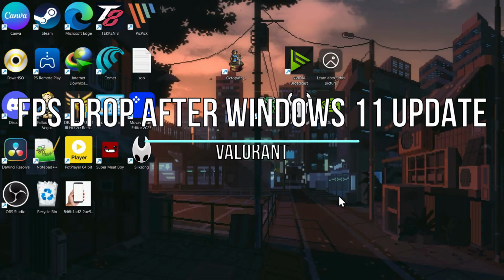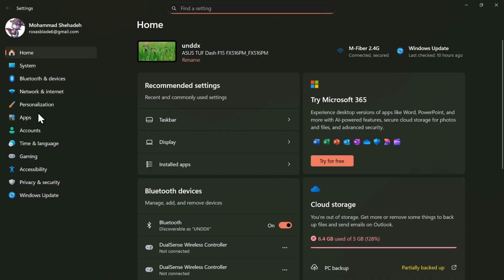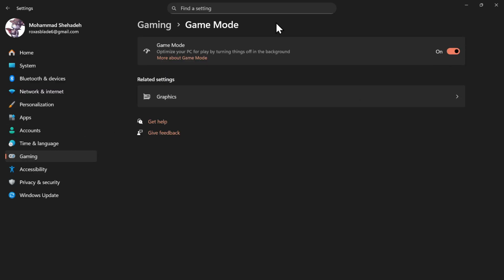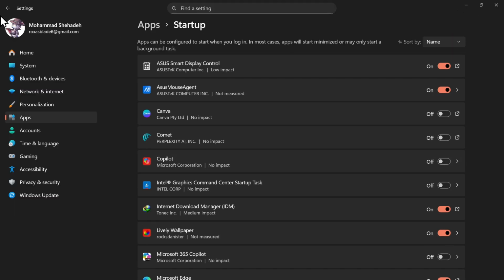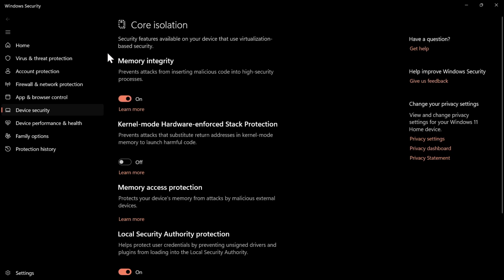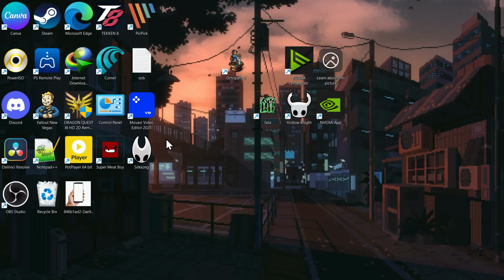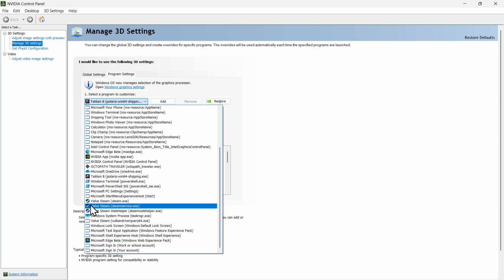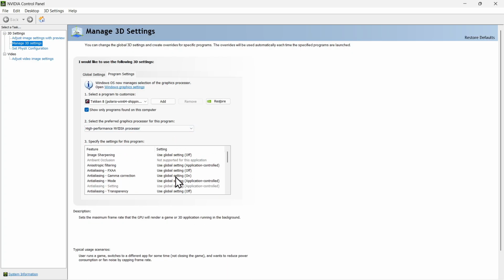How to Fix Valorant FPS Drop After Windows 11 Update (2025 GUIDE)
Experiencing FPS drops in Valorant after a Windows 11 update? Don’t worry — this step-by-step guide shows you how to fix FPS issues, stuttering, and lag so you can get smooth gameplay in 2025.

👉 In this video, you’ll learn:

Why Valorant FPS drops after Windows 11 updates

Best Windows 11 settings to improve performance

NVIDIA/AMD tweaks for maximum FPS

Extra tips to boost Valorant performance in 2025

✅ Works with the latest Valorant and Windows 11 builds.